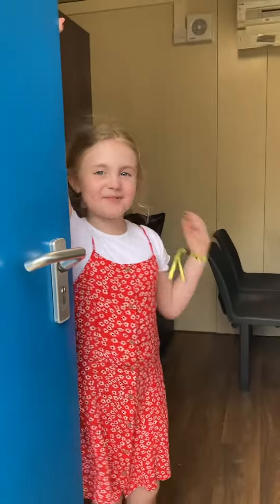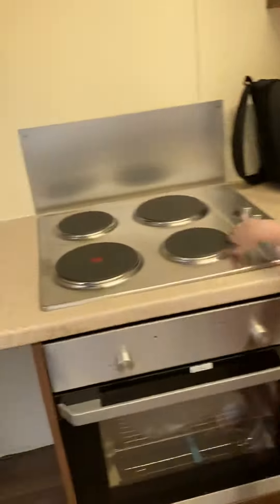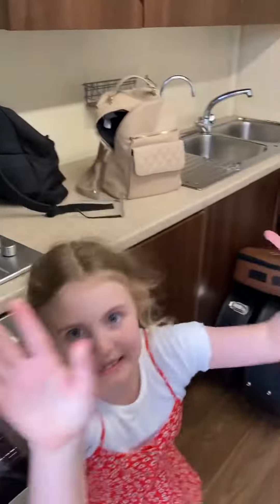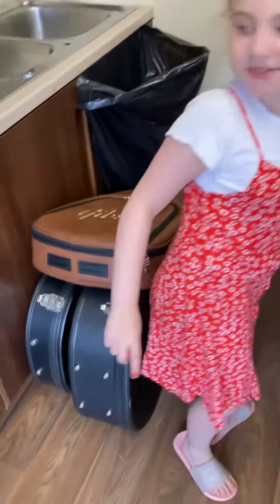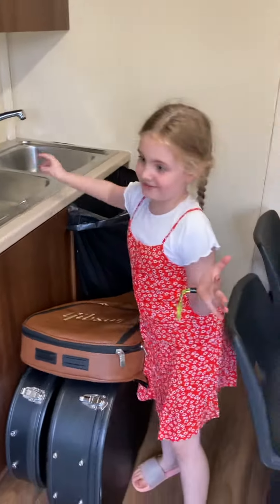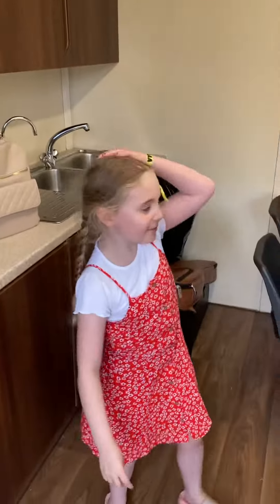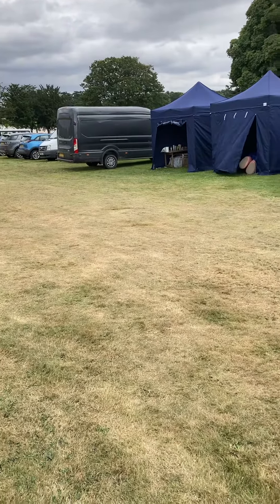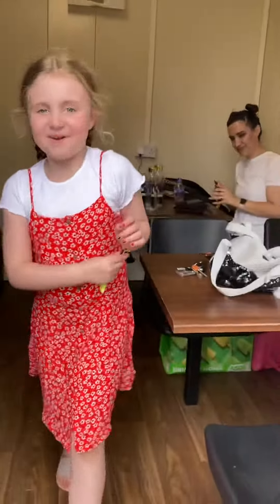My Daddy’s band backstage….